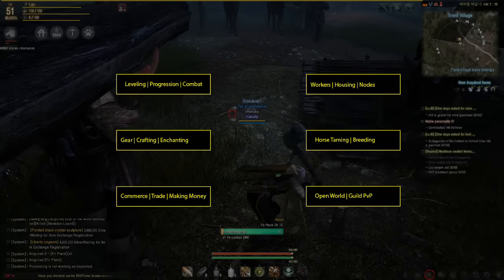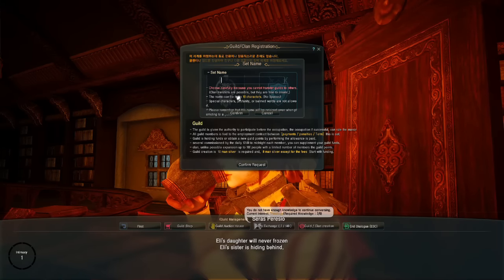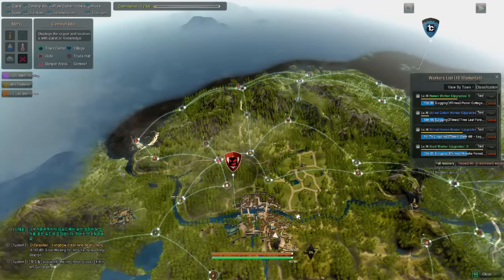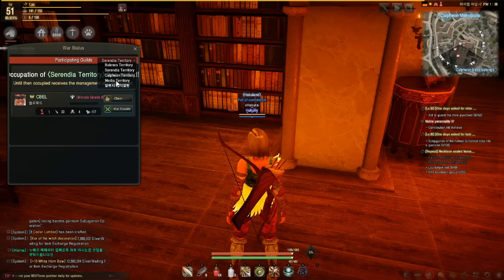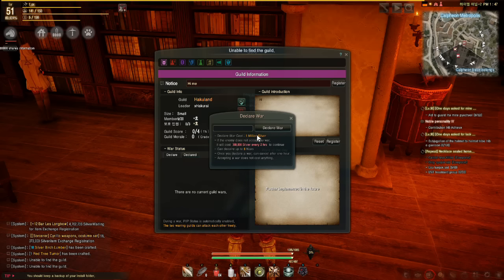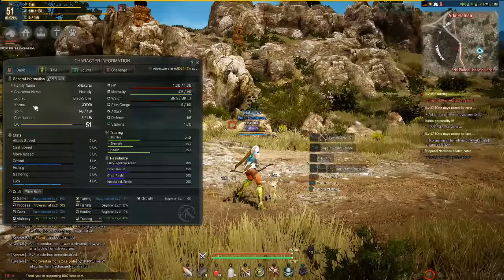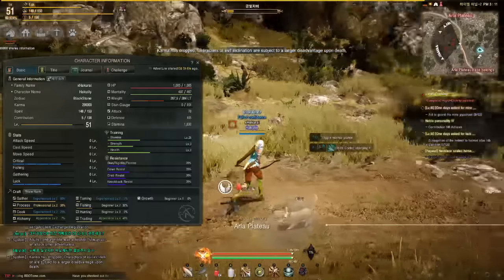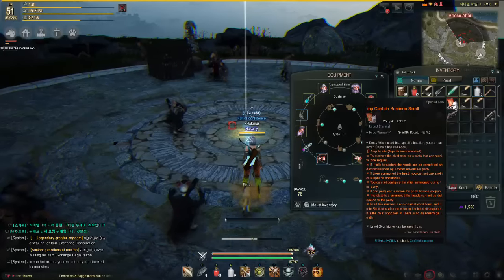[Black Desert Online] Guide: Guilds, PvP, World Bosses *OUTDATED*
WARNING: THIS GUIDE IS OUTDATED

Guides marked with ◇ are currently outdated and will be updated as soon as possible.